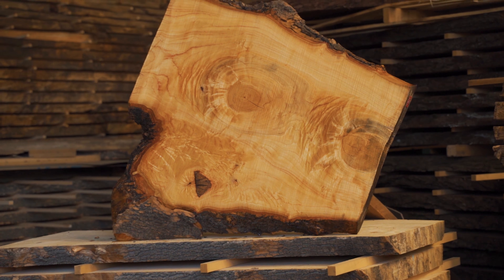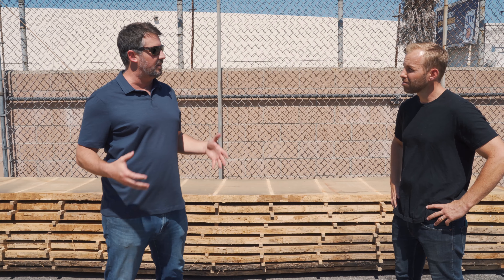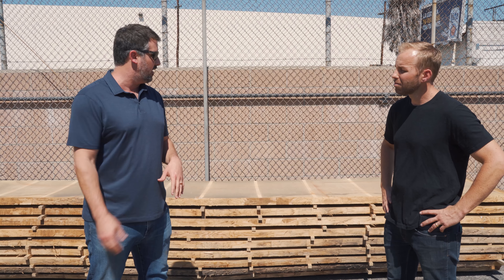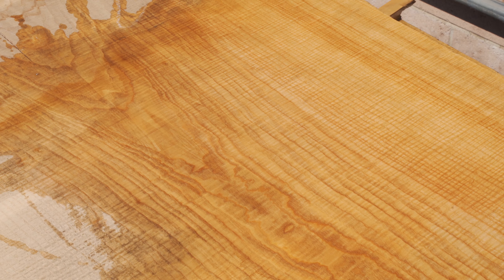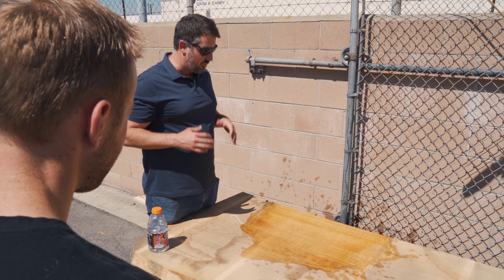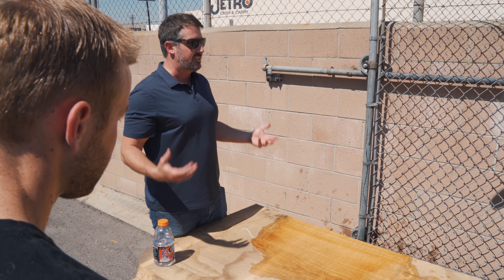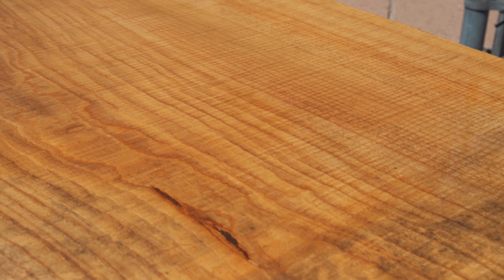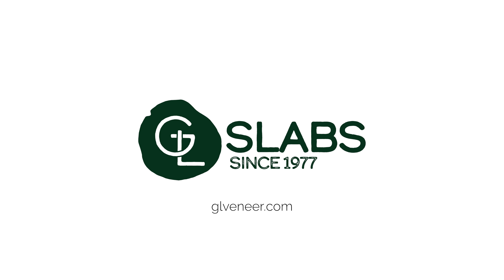Figured European Ash Live Edge Wood Slabs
We found a great supplier out of Germany who specializes in this species and has provided us with some incredible pieces. Ash is a desirable hardwood species to build with because it is right in the middle of the color range with a rich golden hue when finished and has an elegant and calm grain structure. People are always looking for lighter color woods to design and build with and there aren’t many to choose from which is why this species is used in countertops and bar tops due to their narrower widths.